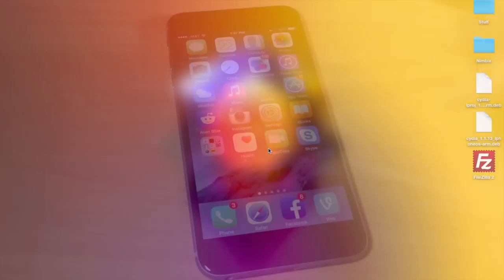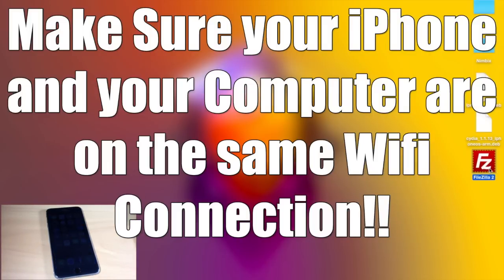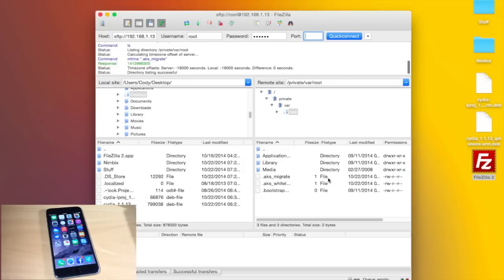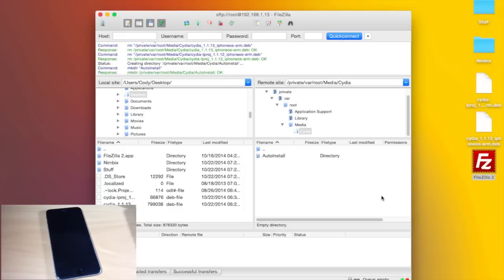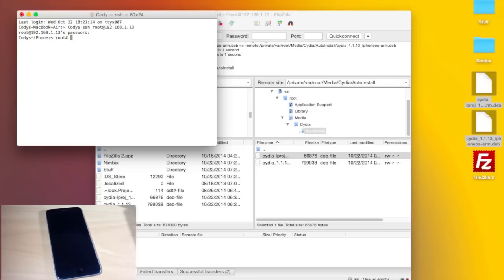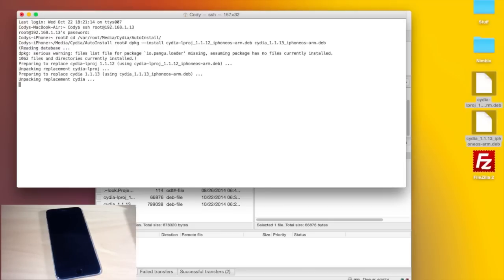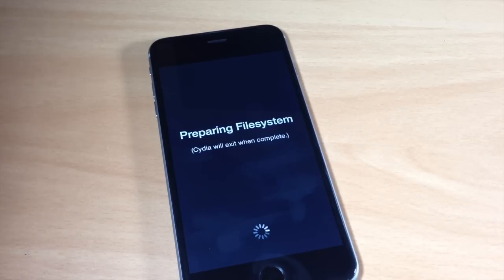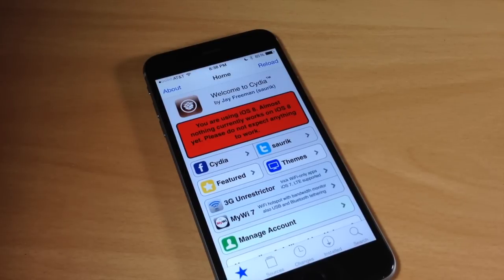How to install Cydia on iOS 8 – iOS 8.1 - iPhone Hacks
Step-by-step guide on how to install Cydia on iOS 8 - iOS 8.1 after jailbreaking your iPhone, iPad or iPod touch using Pangu jailbreak.

Check our post for more details, and the links to the relevant files: